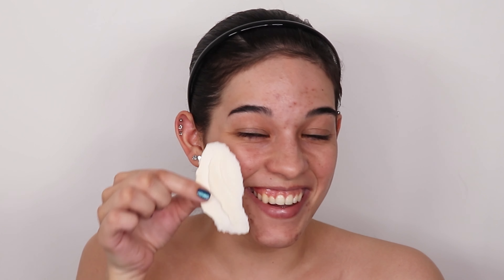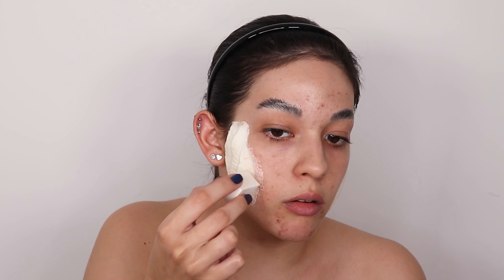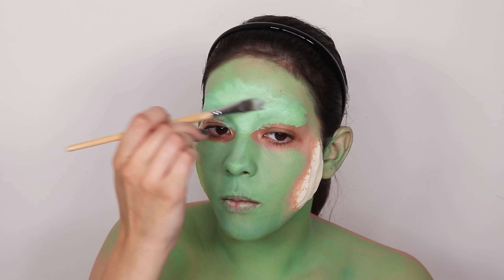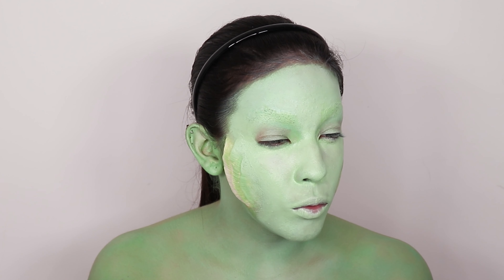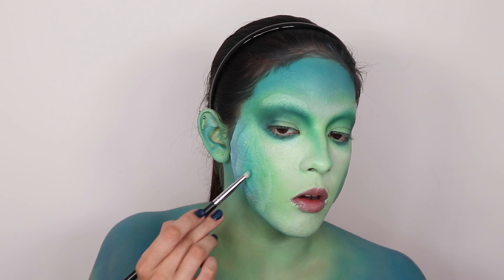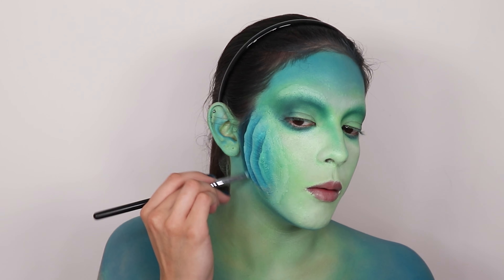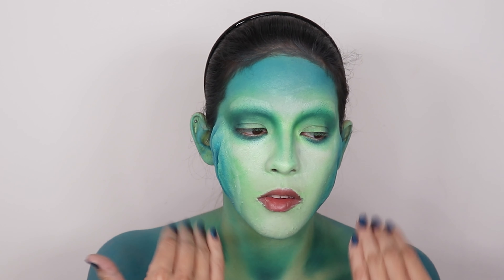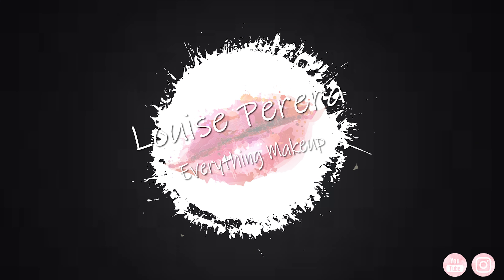Creepy Mermaid Halloween Makeup/SFX Tutorial!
So this was way more challenging than I thought it would be but I am so happy with the end result!
This look took me 7 hours to complete but this is truly what I think a mermaid would look like haha
I hope you enjoy the video and I will have one more Halloween Makeup/SFX tutorial before the end of October

Thank you for all the support on this Halloween series as this is truly what I love doing ❤

PRODUCTS USED :

Mostlydeaddotcom - Costume Gills  & Immortal FX Fangs
Fenty beauty -  Pro Filt’r Setting Power (Butter)
Mehron makeup - Paradise Makeup AQ-30-Color Palette, Clown White & Liquid Latex
Laura mercier - Translucent Loose Setting Power
Bperfect cosmetics - Carnival XL Pro Palette x Stacey Marie
Jaclynhill cosmetics - “The Flash” Accent  Light Highlighter Palette